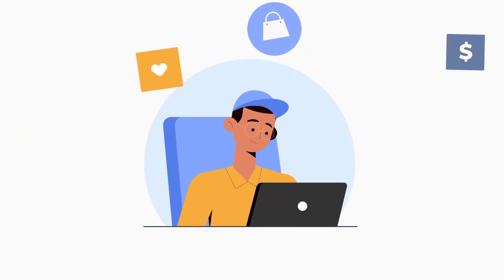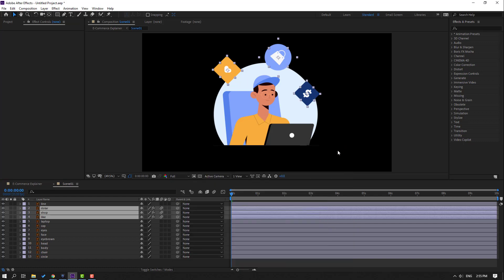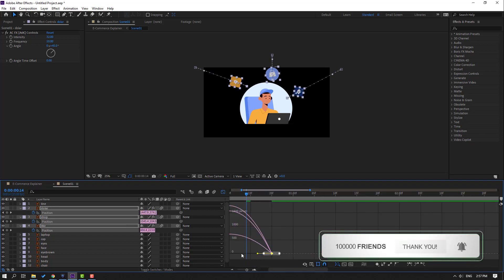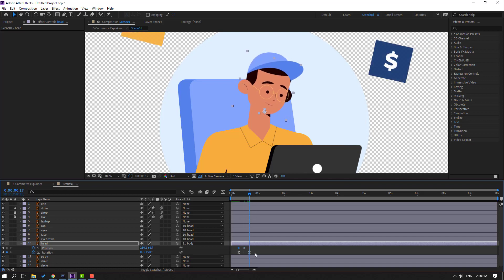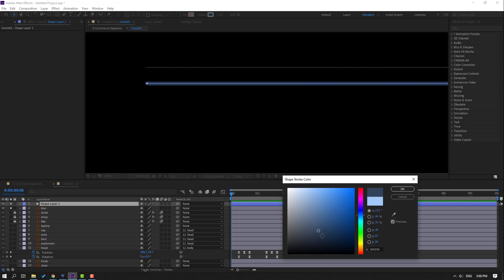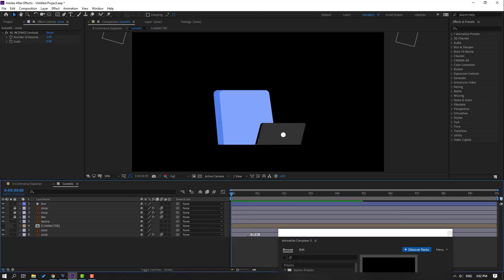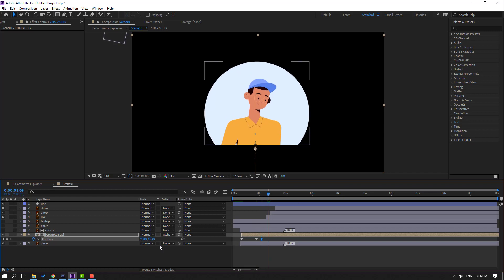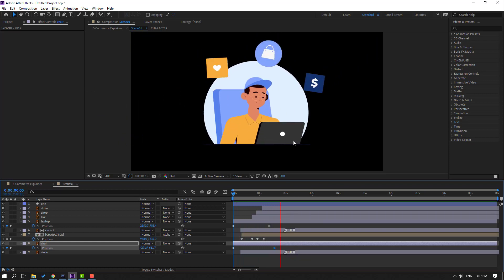E-Commerce Explainer Animation in After Effects Tutorials ( PART01 )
Hi guys, welcome to my new After Effects tutorial. In this tutorial i will show how to make e-commerce explainer animation with After Effects. This is part 1. Wait for PART 02